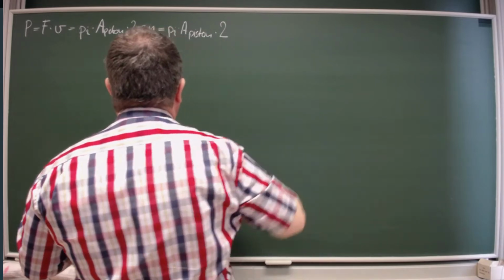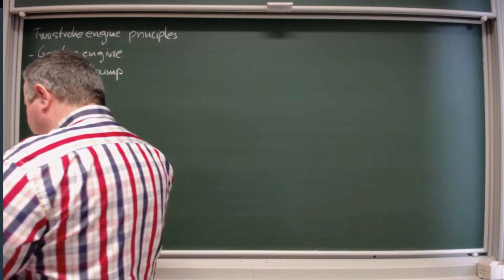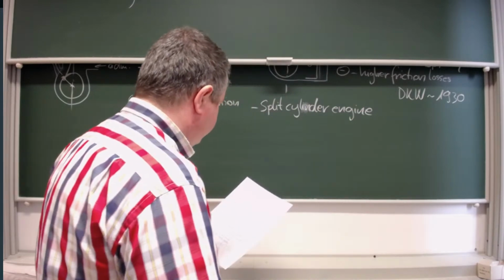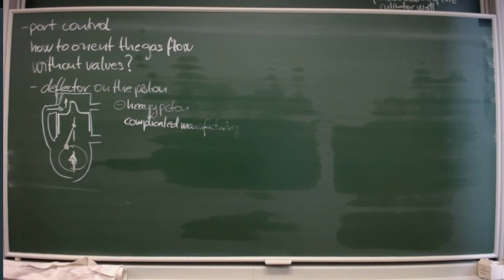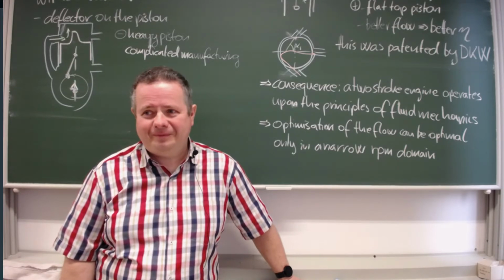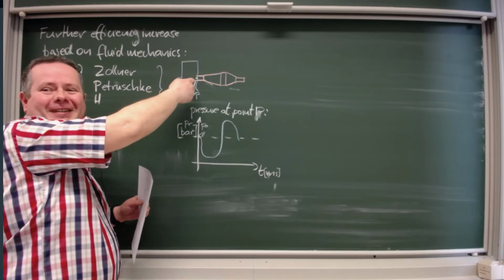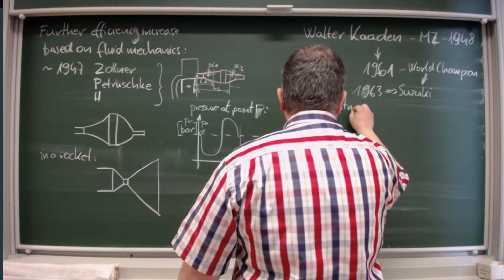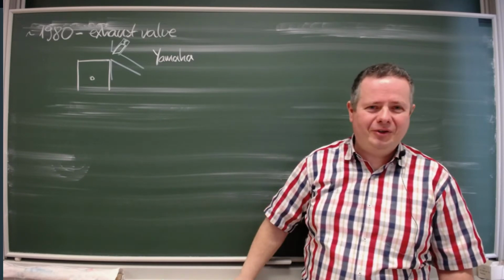Drive techniques PhD 4th week lecture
Two stroke internal combustion engines